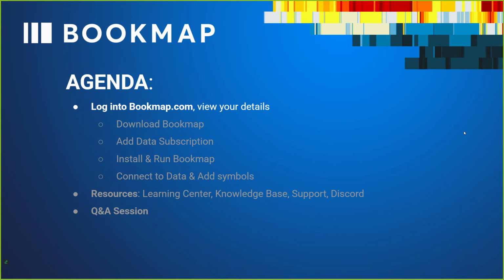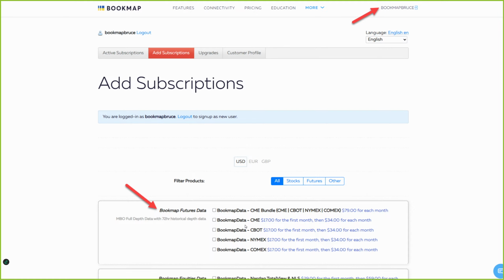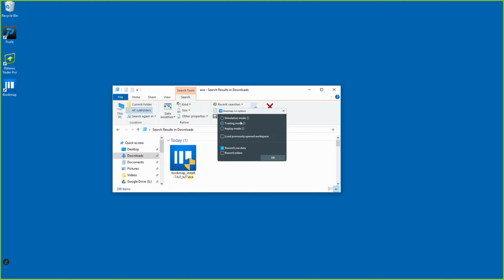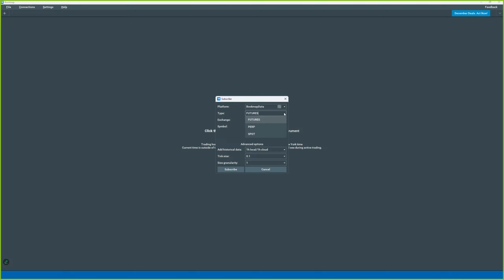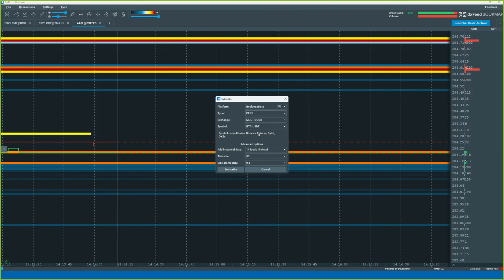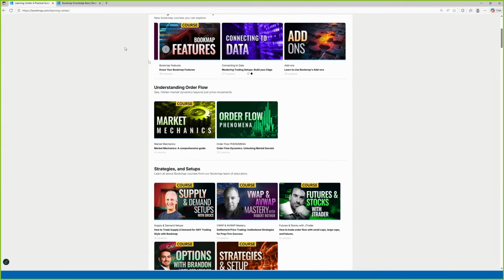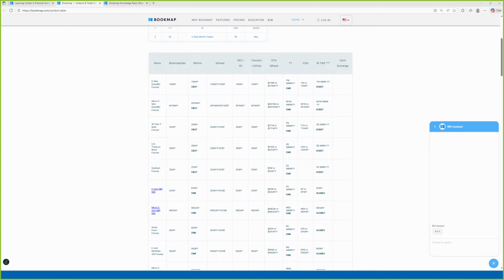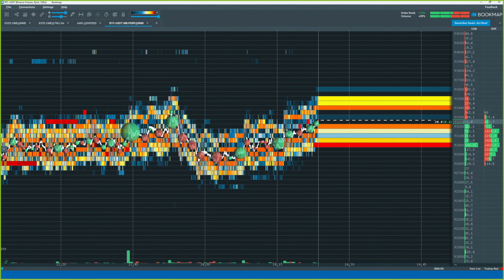Bookmap Onboarding with BrandonTrades